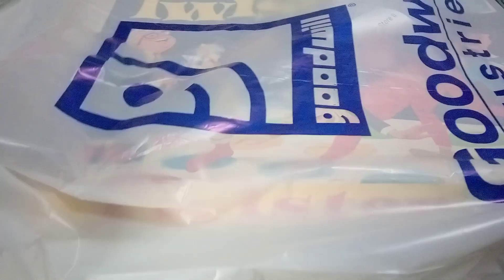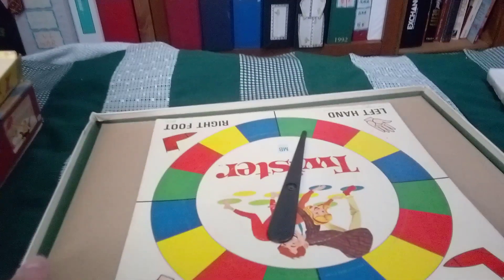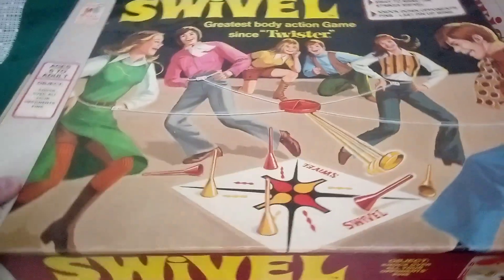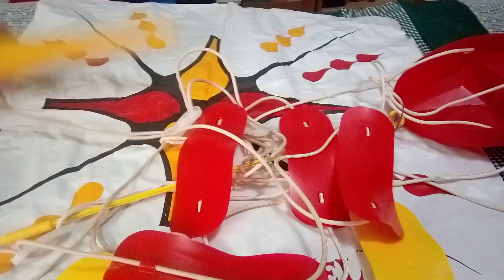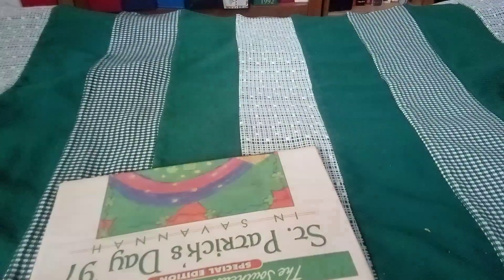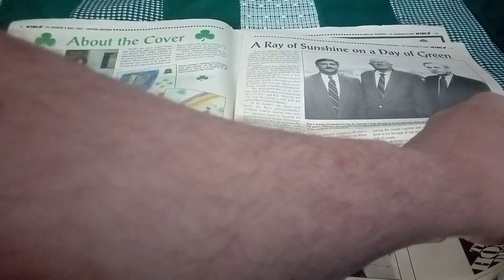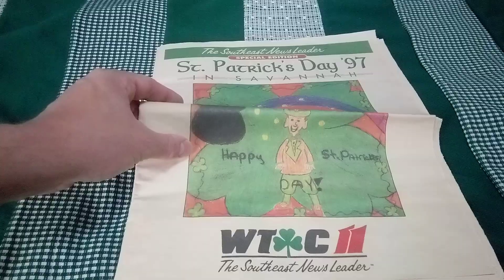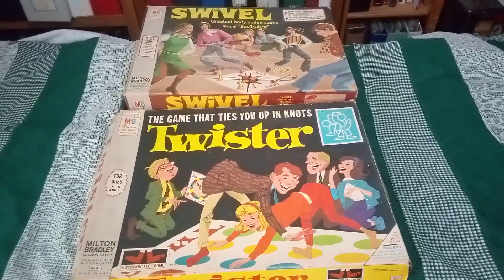unboxing vintage Twister and swivel adult l party games